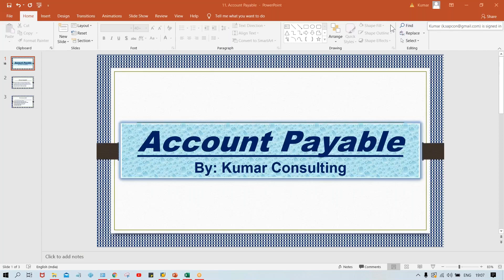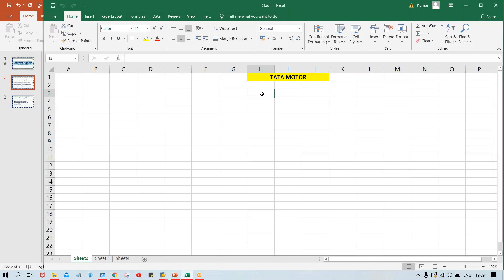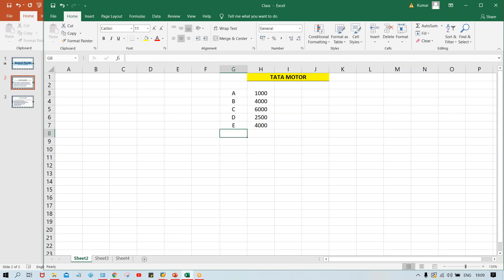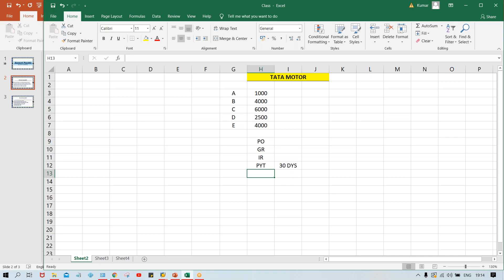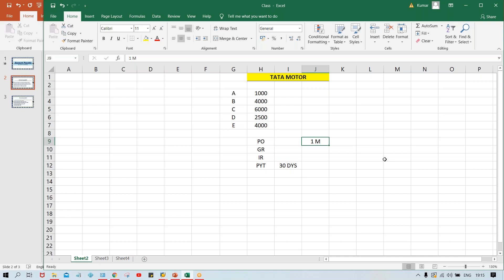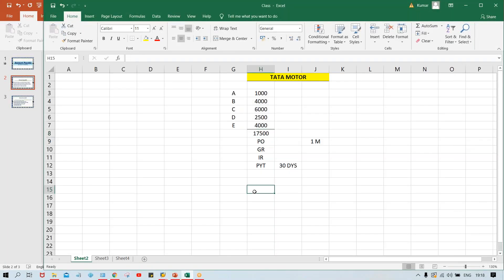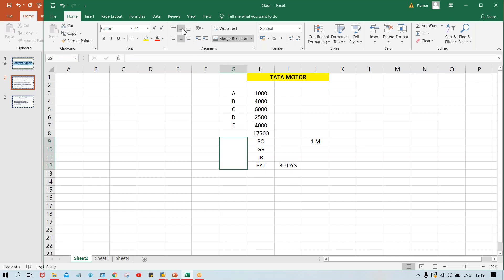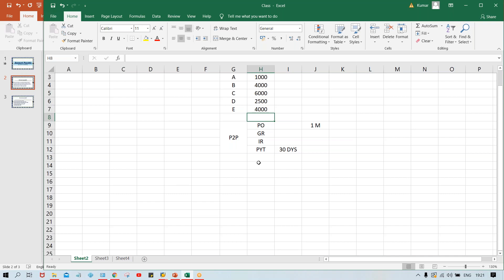Class 30 # SAP FICO Account Payable 1 # Call me @ +91 7416797921 For SAP FICO online training